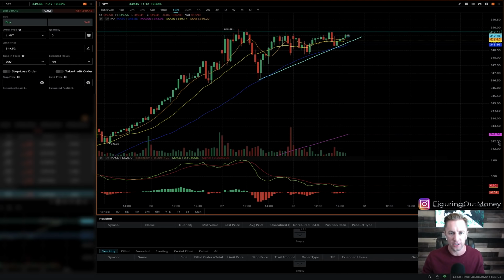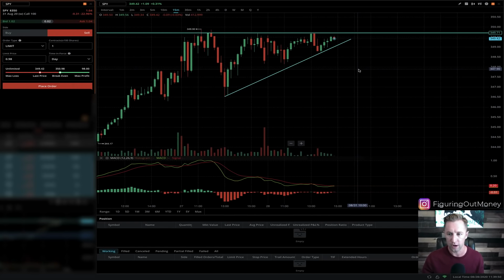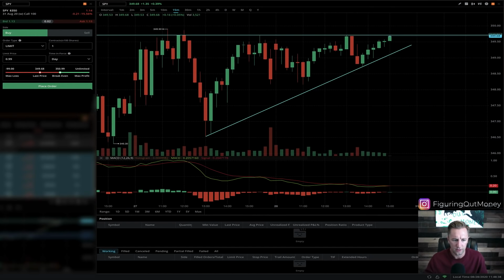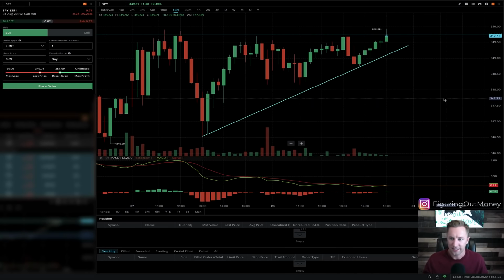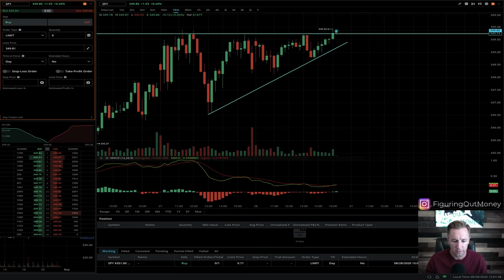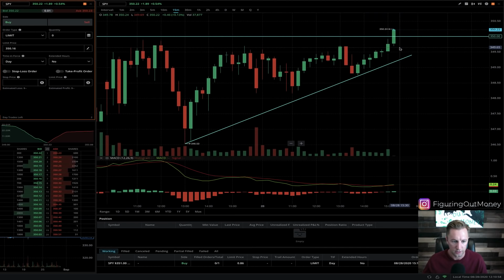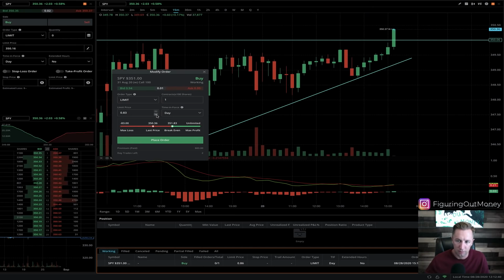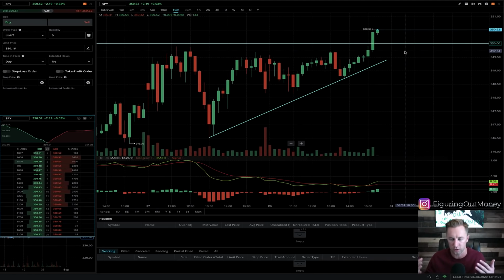Day Trading On Webull (TAKING A PHONE CALL & MISSING 100% GAIN) | EP 083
In episode 83 of live day trading on Webull desktop software, I go over a great stock trading strategy on an ascending triangle pattern. Unfortunately I took a phone call and got slightly distracted. Being distracted wasn't necessarily the reason I missed the trade. The real reason for missing the trade is because I had a day trading strategy ready to go and my order didn't get filled multiple times as the stock price continued to run away from me.

The important lesson here is simply not to chase the stock. If you miss the trade, breathe, and move on.

○ Book Recommendations
○ My Studio Setup
○ Morning Coffee